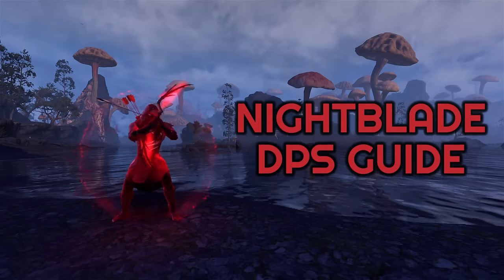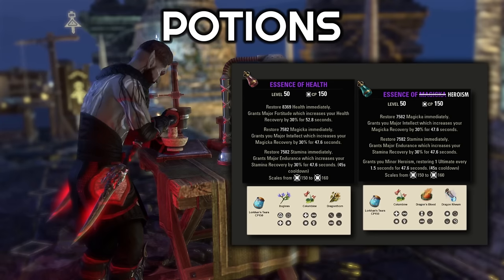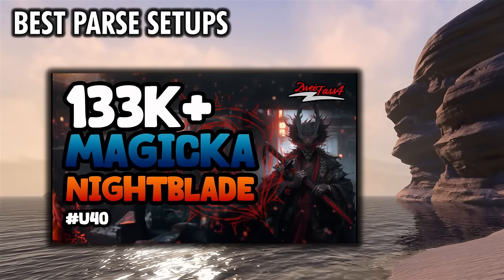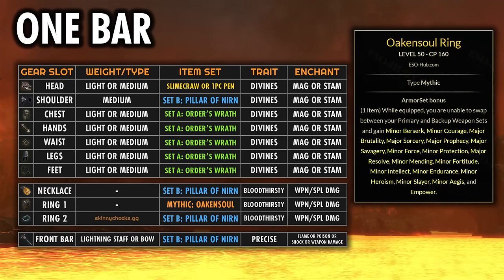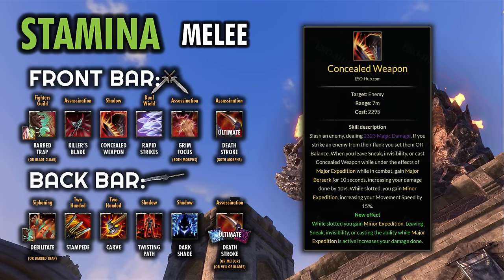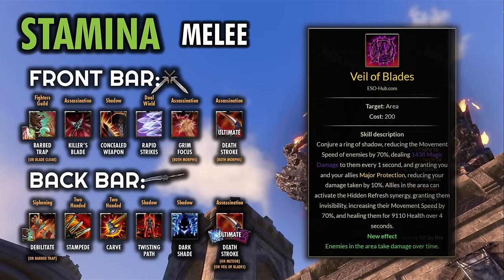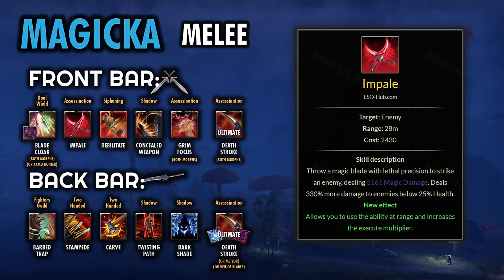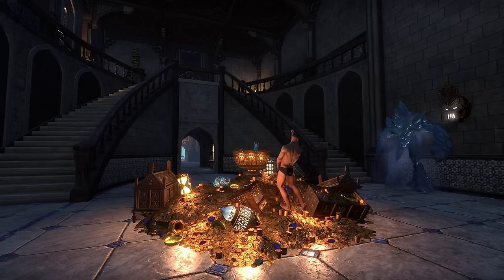Nightblade DPS Guide | 136k+ DPS Setups | Magicka & Stamina Builds | Update 40 ESO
Setups here for Dual Wield, Two-Handed, Bow, and Staff to cover both Melee and Ranged builds. I hope it helps you get the most out of your Nightblade!

OTHER NIGHTBLADE GUIDES MENTIONED

MY LINKS

IMPORTANT VIDEOS

GREAT RESOURCES

TIMESTAMPS

Introduction 0:00
Attributes 0:06
Top Races 1:12
Mundus Stone 1:23
Food / Drinks 1:39
Potions 3:23
Champion Points 4:49
Gear - Top Trial Dummy Setups 5:56
Gear - General Setups 9:04
Gear - No Trial Gear Yet 10:50
Gear - AoE Trash Setups 11:16
Gear - One Bar 11:47
Gear = Website for Alternate Options 12:19
Gear - Infinite Archive Notes 12:53
Skills - Stamina Melee 14:35
Skills - Stamina Ranged 20:59
Skills - Stamina Other 21:40
Skills - Magicka Melee 22:05
Skills - Magicka Ranged 23:33
Skills - Magicka Other 22:52
Skills - AoE Trash 24:42
Skills - Special Debuff Options 26:04
Rotation / Other Creator Shoutouts 26:59
Outro / Thanks! 27:42